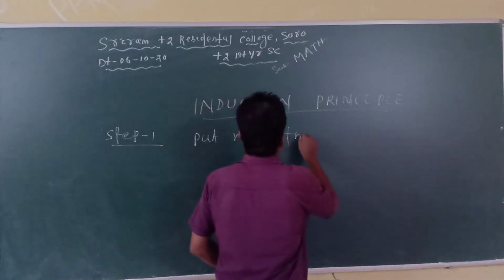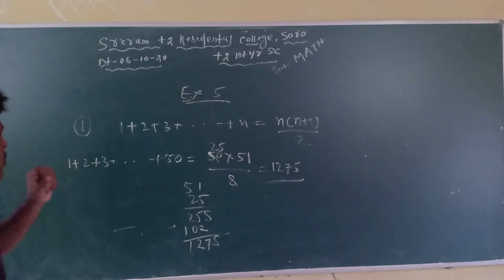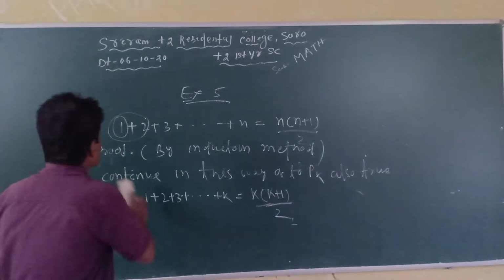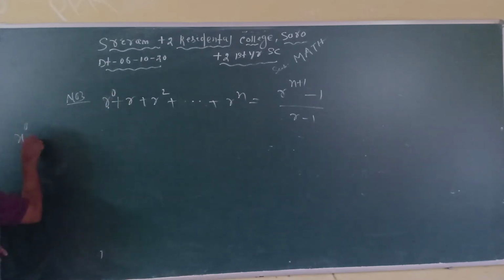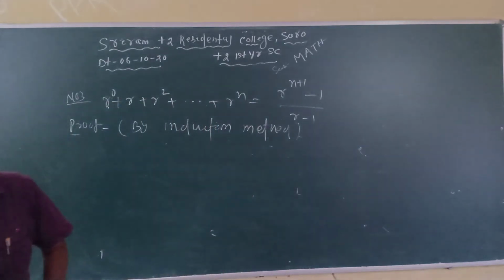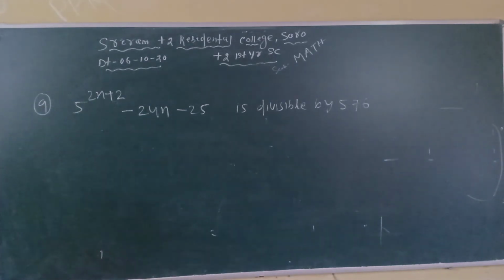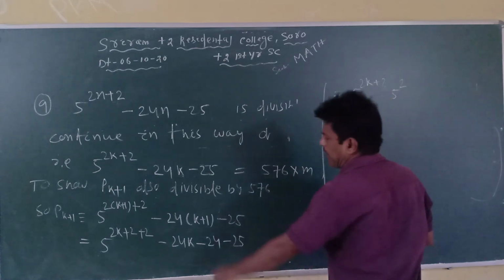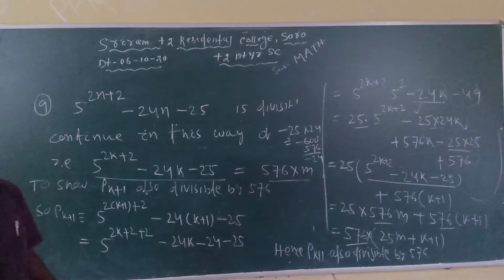+2 1st year: Logic and Set theory Video 6